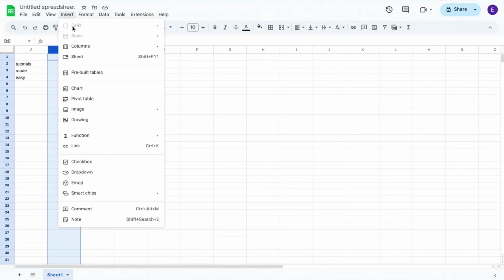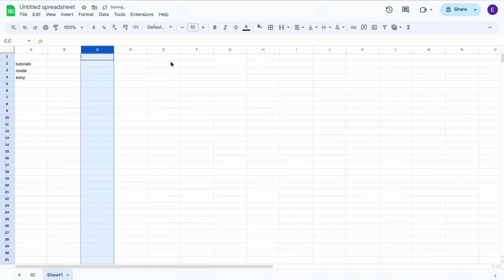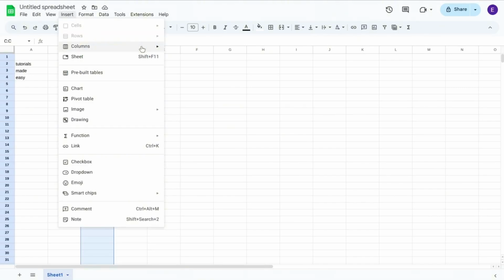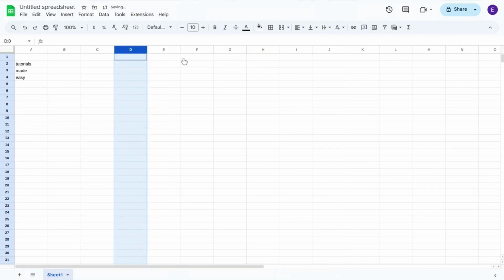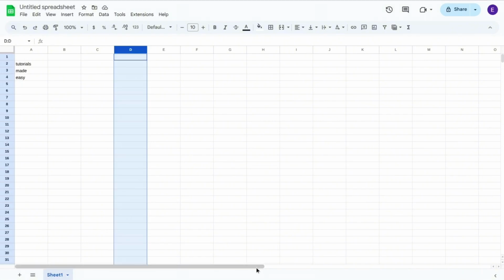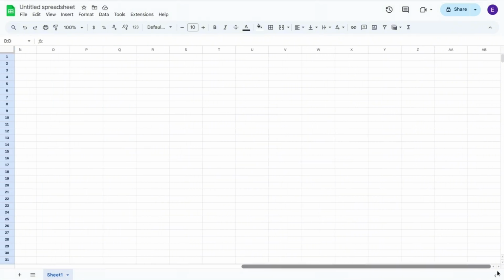How to Add More Columns in Google Sheets (Full Guide)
Running out of space? Learn how to add extra columns to organize your spreadsheet better.

In this video, you’ll learn:
• How to insert new columns
• How to add multiple columns at once
• How to move columns
• How to resize columns
• How to keep your data organized